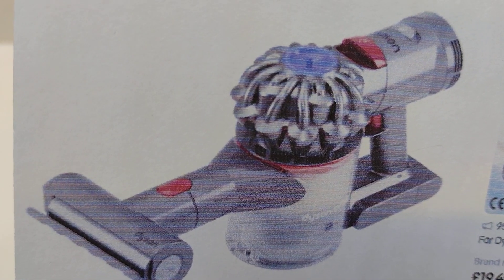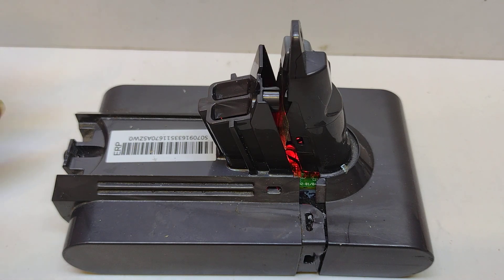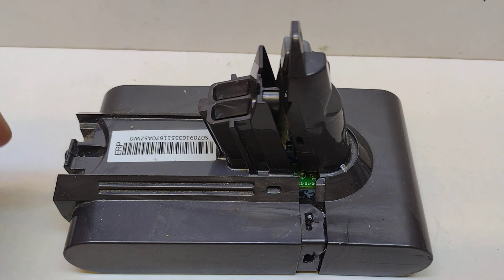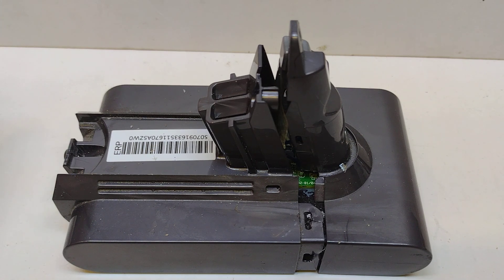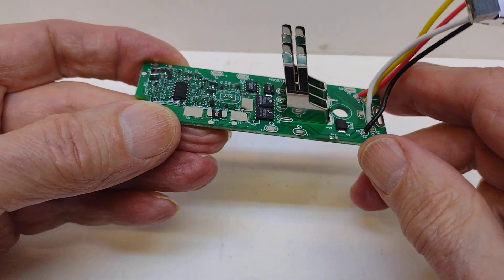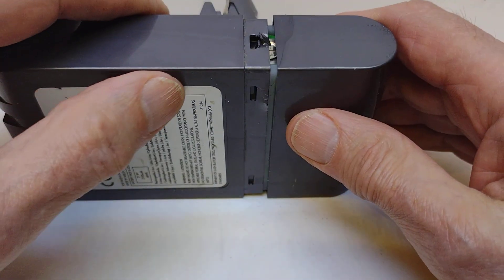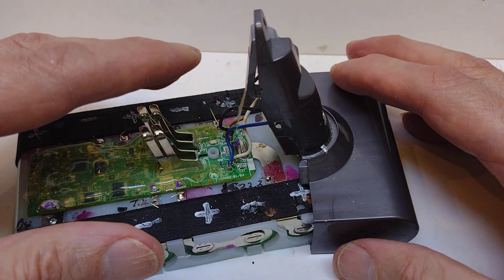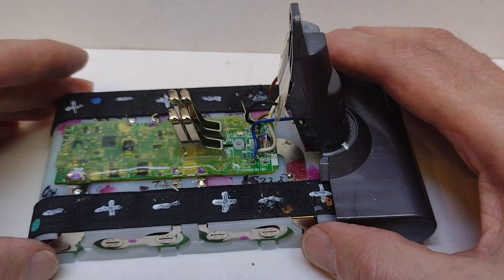Options for a locked Dyson vac battery.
After trawling the internet I've recorded some ideas for replacing a locked Dyson vac battery (red flashing LED).  Possibly due to unbalanced cells.
   Buy a genuine Dyson battery (safest & best option in my opinion) .
   Buy a copy initially cheaper but may not last many months & may not be stated capacity.
   Buy an adaptor for a power tool battery. but makes it bumbly & needs to be charged by tools charger.
The following need the battery to be removed from it's case.
Difficult & dangerous I think the original batteries are safe while in their case
   Buy a 3rd party Battery management board needs soldering onto cells.
   Reprogram Dyson battery management board using a computer and                PICkit3 micro-controller programmer using  downloaded software.